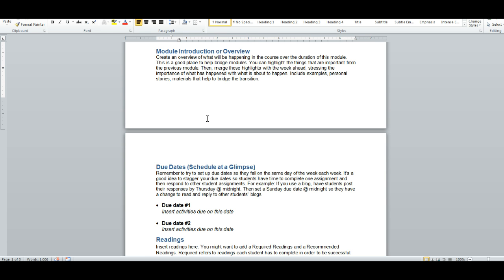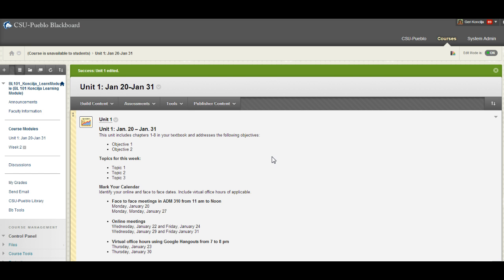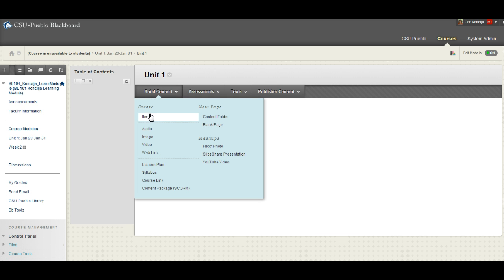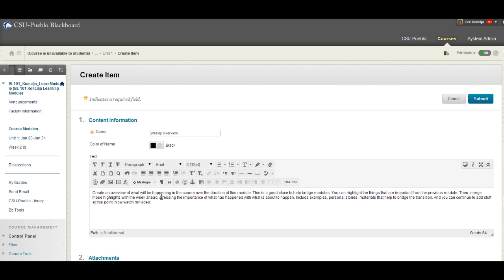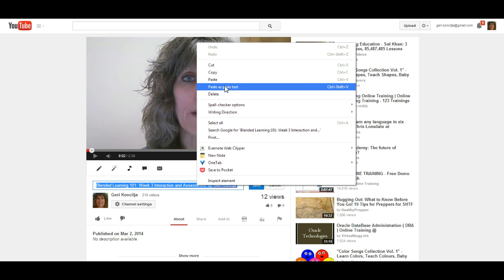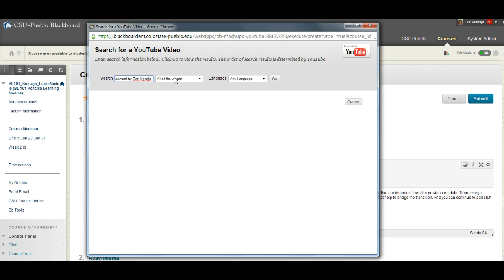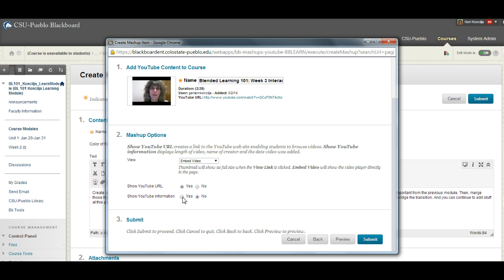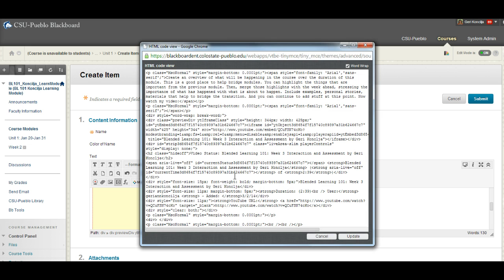Blended Learning 101: Creating the Weekly Overview by Geri Koncilja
Creating the Weekly Overview and inserting a YouTube video in the page by Geri Koncilja